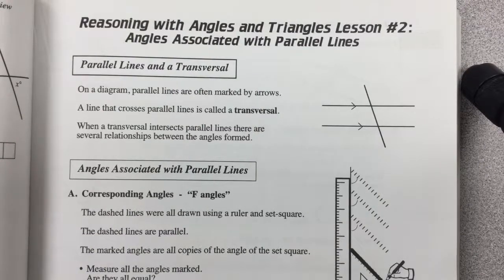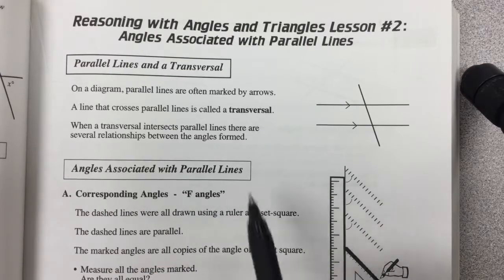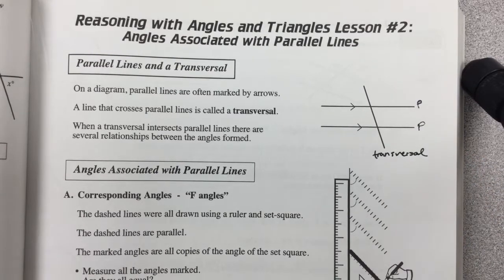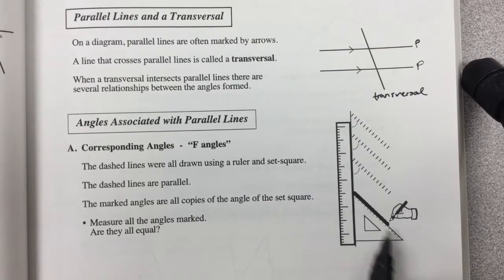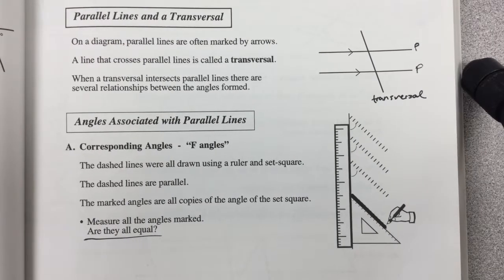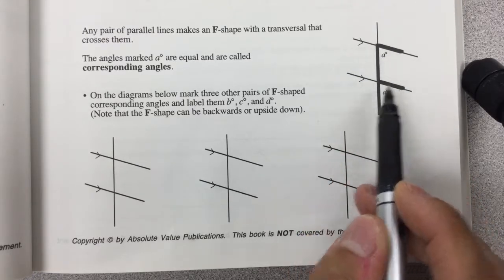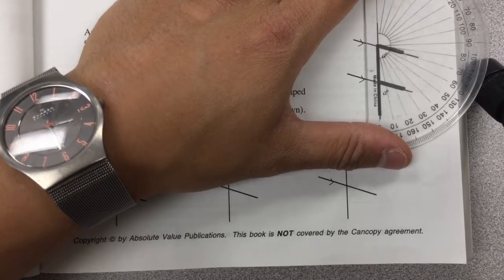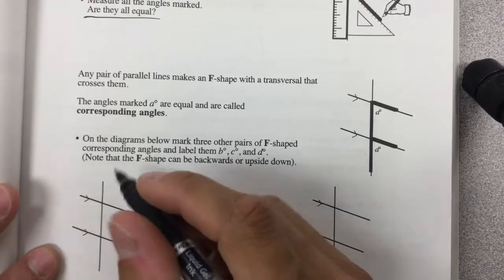Lesson #2 - Reasoning with Angles and Triangles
This video is about Mathematical Reasoning Continued